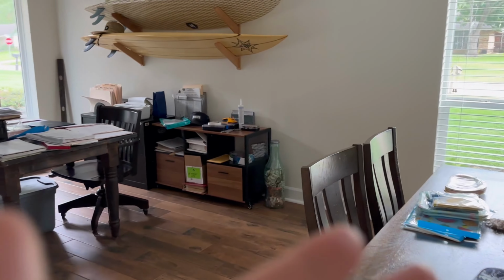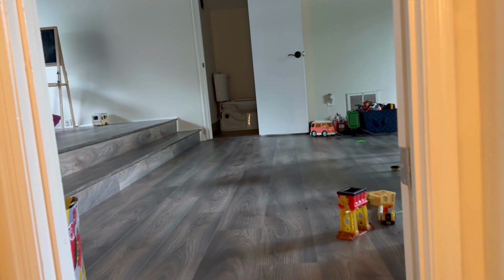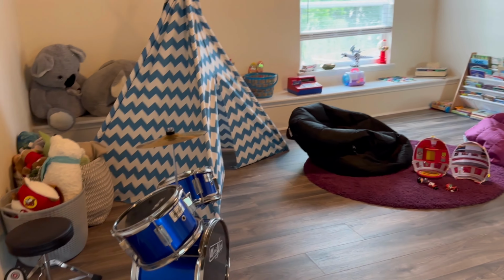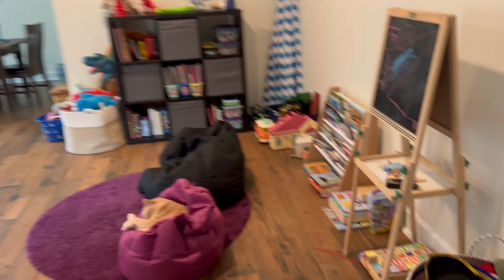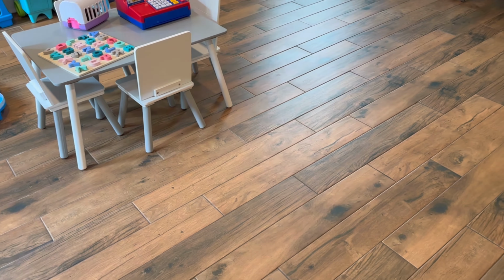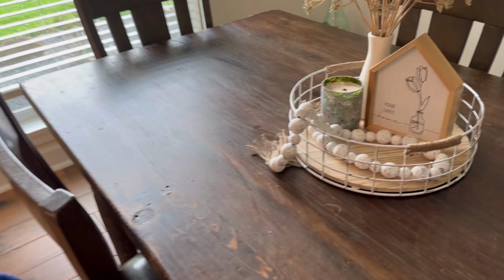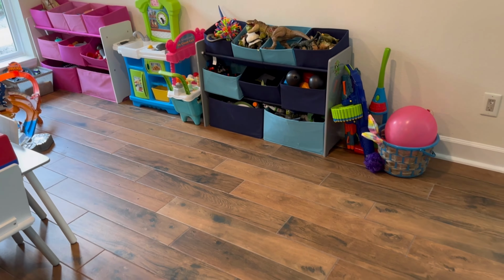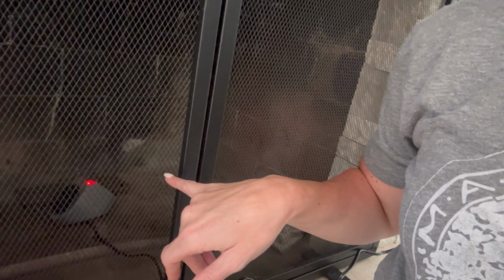Toy Room Organization|Relocation 🫶🏼